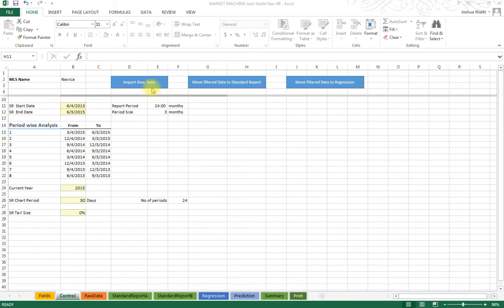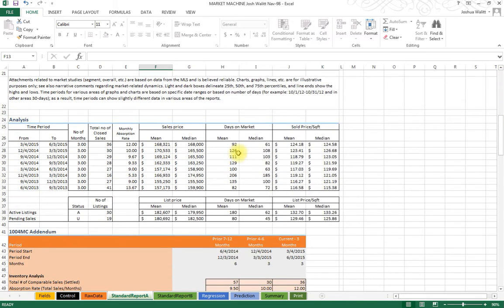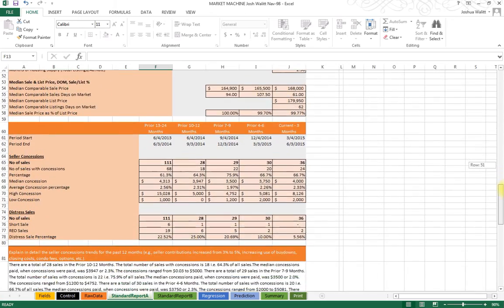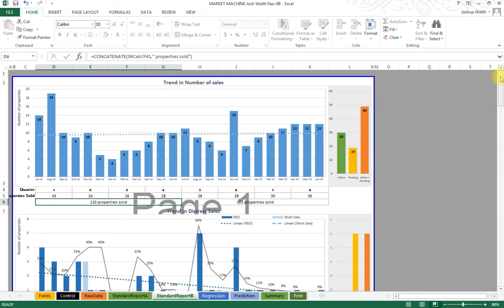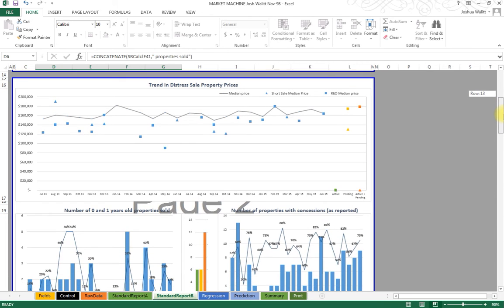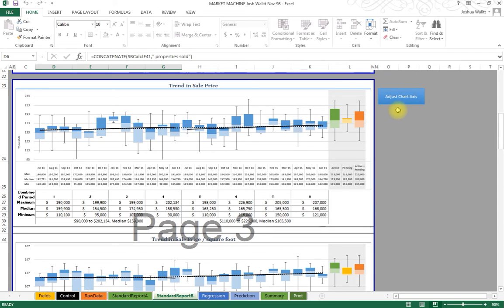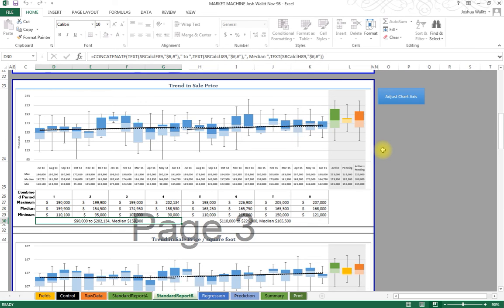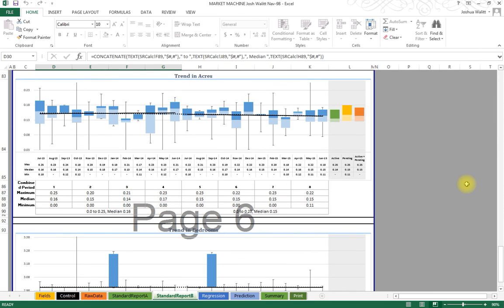Market Analysis Charts and Graphs in Market Machine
Generate charts and graphs (as well as a narrative Summary page) on prices, unit prices, DOM, sell-to-ask ratios, ages, distress sales, number of sales, concessions, listings, and other indicators, broken out by month, quarter, and year. Questions?